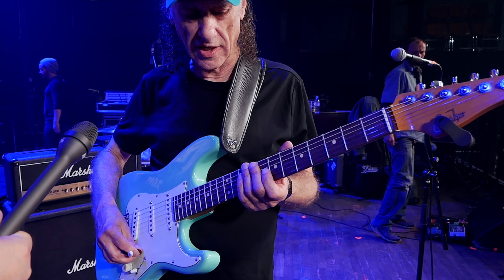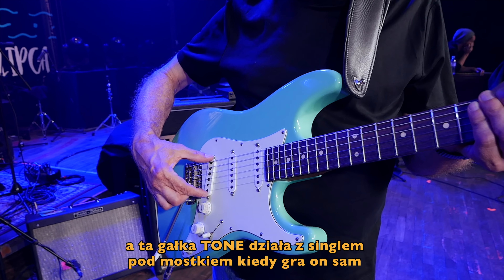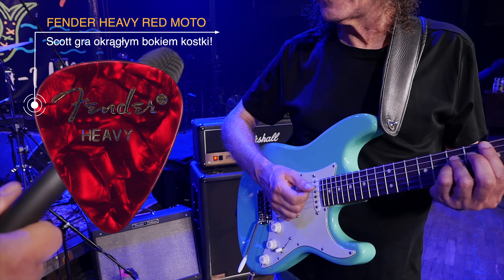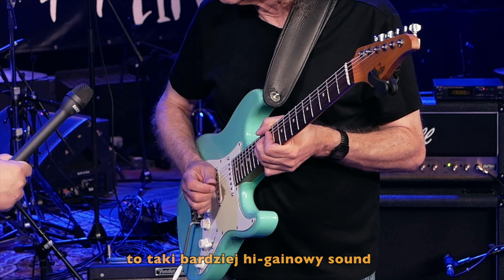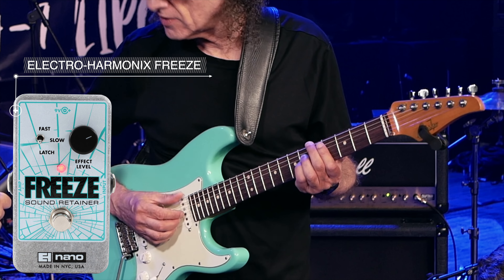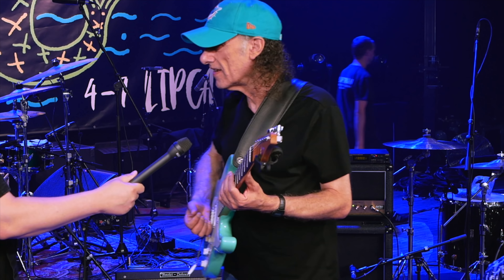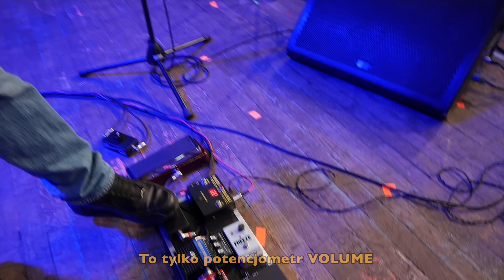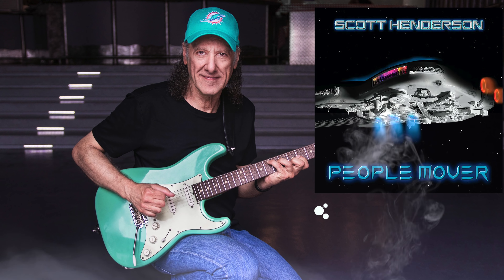Sprzętologia: Scott Henderson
Scott Henderson prezentuje swój sprzęt używany podczas trasy promującej płytę "People Mover".

Gitara: Suhr Scott Henderson Signature
Struny: D'Addario 10-46 EKXL110
Kostki: Fender Heavy Red Moto
Efekty: Xotic RC Booster SH, Maxon SD-9, Fulltone Octafuzz, Zvex Fuzz Factory, Arion SCH-1 Chorus, EHX Freeze, Chase Tone Script Wah + BOSS SE-70 (delays & reverbs).

Co do wzmacniaczy: Scott ma w Europie swój sprzęt: OD-100, Fender Deluxe i kolumnę od Kerry Wrighta z Greenbackami. Jeśli jednak nie ma możliwości przewiezienia tego sprzętu to Scott ma te Marshalle zapisane w raiderze koncertowym i wypożycza lokalnie (ale tylko oryginalne Marshalle JCM 2000) - gdyby mógł, zapisałby tam swojego Suhra SH-100 lub Custom Audio OD-100, ale te wzmacniacze bardzo trudno dostać, a w zasadzie to niemożliwe. W przypadku Marshalli promotorzy zwykle nie mają problemu, żeby je zdobyć nawet w najgłębszych dżunglach Brazylii :-)

PS  Sekretna broń na ręku: Casio F-91w ;-)